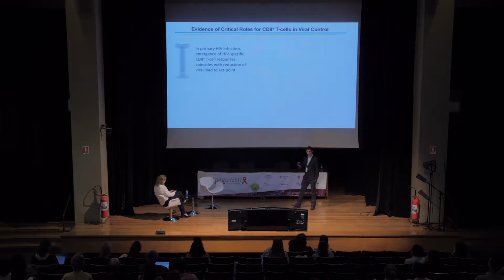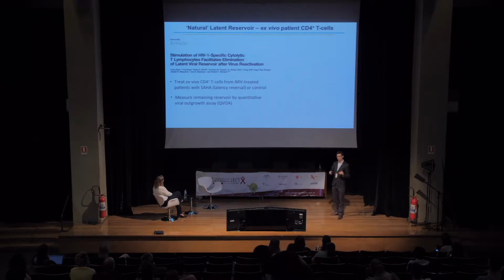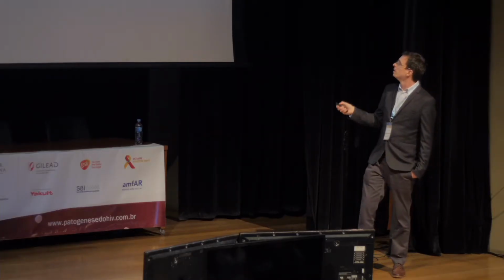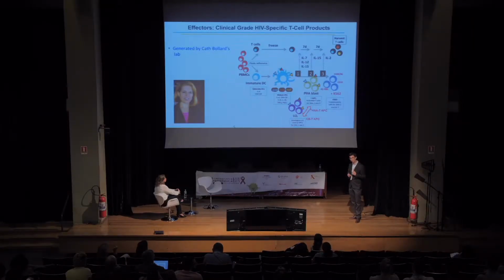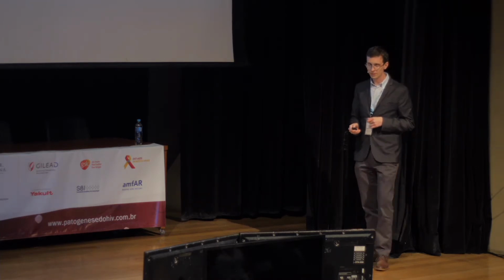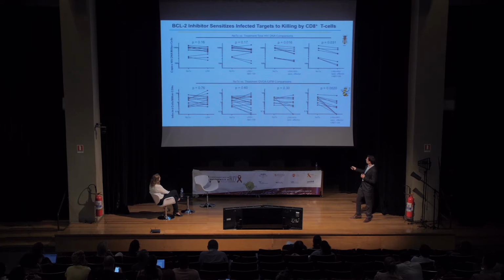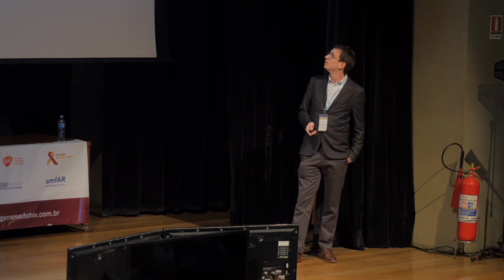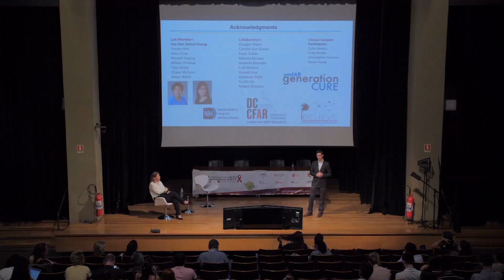Can CD8+ T-cells or natural killer cells be harnessed to eliminate persistent HIV reservoirs?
XIII Curso Avançado de Patogênese do HIV
Faculdade de Medicina da Universidade de São Paulo